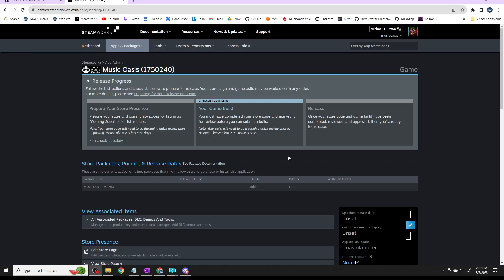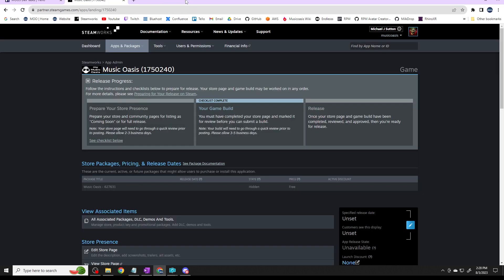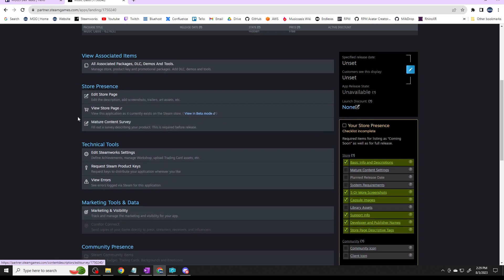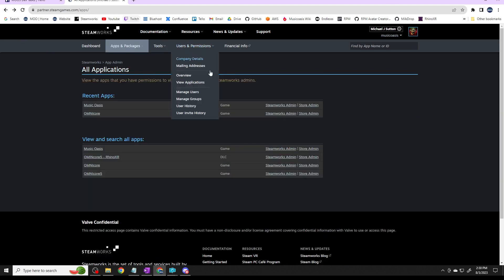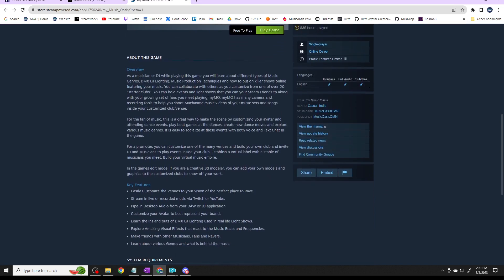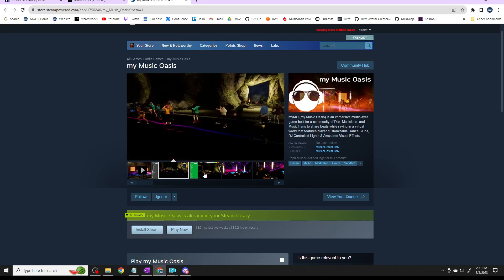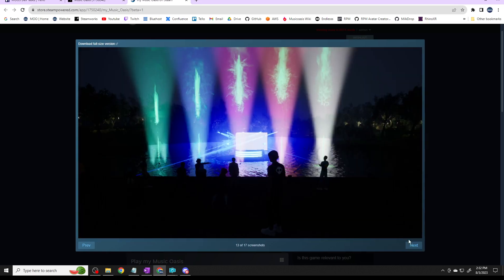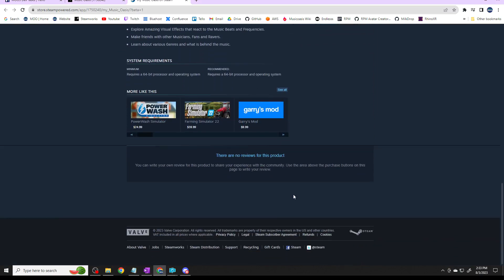First Look at the Steam Store for myMO